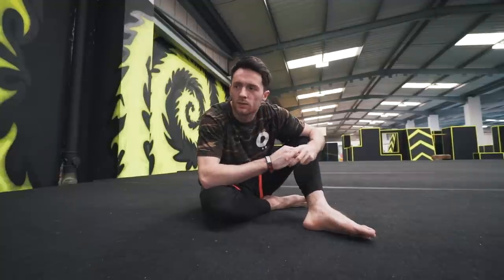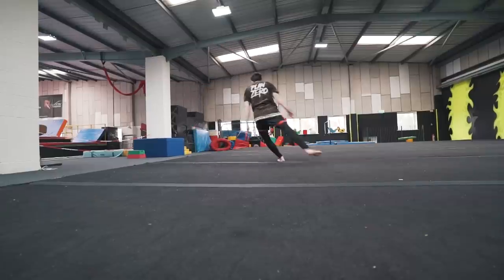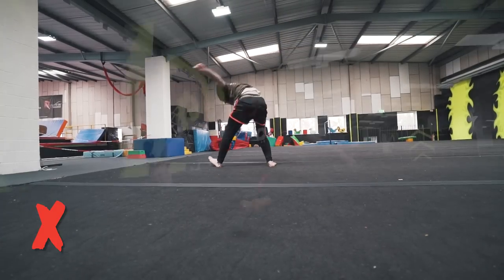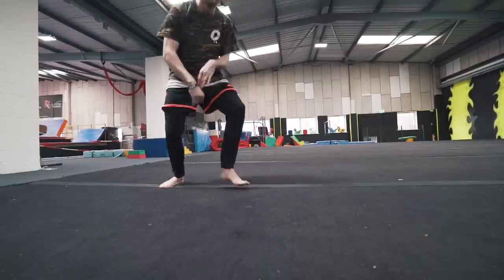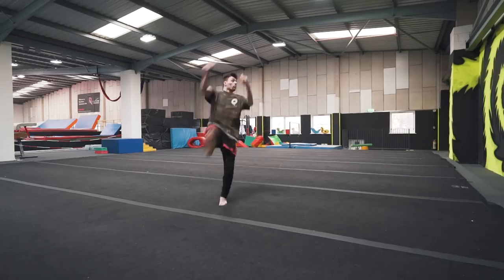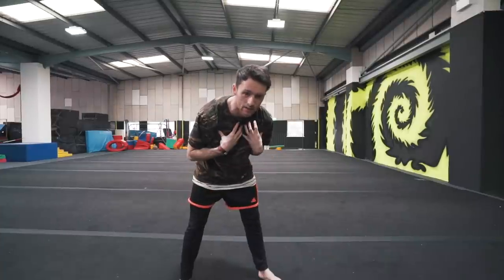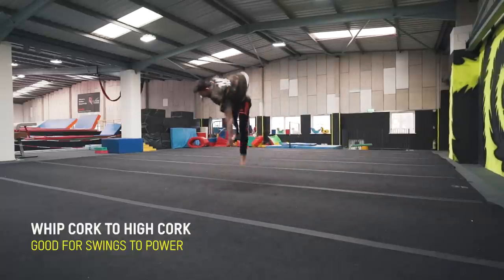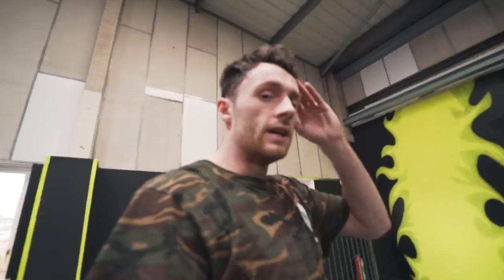How to EASILY Improve Your Corks & Swingthroughs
Back with another Trick Tip Tuesday! This week we're talking about swingthroughs. I already did a tutorial about swings where I touch on some of this stuff. But this video is a brief summary of 3 ways you can start to improve your corks and swingthroughs TODAY! Thanksss yo

Snapchat ▸ kyleslyf

MY MAIN CAMERA
VLOG CAMERA
MAIN WIDE ANGLE LENS
GOOD ZOOM LENS
CHEAP BUT GOOD LENS
LENS ADAPTOR